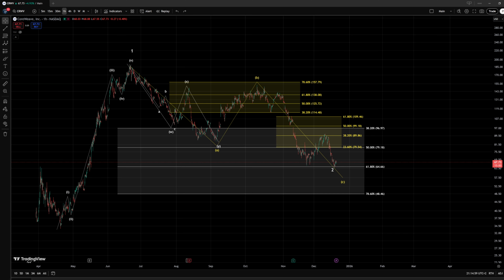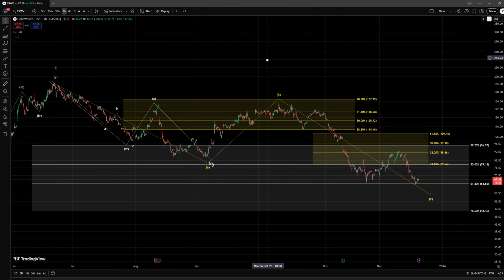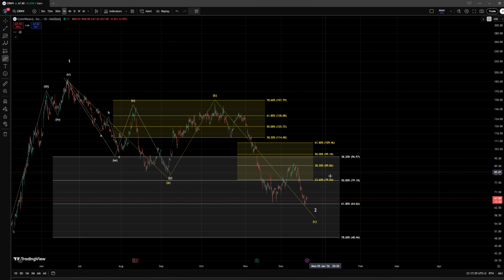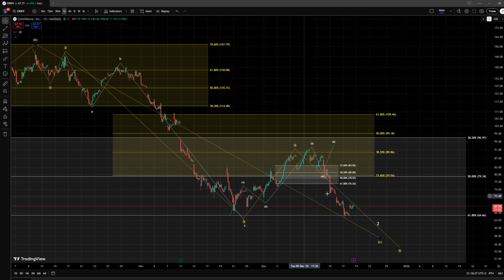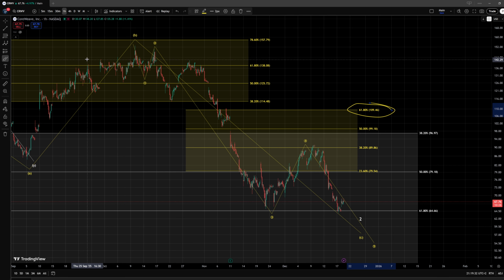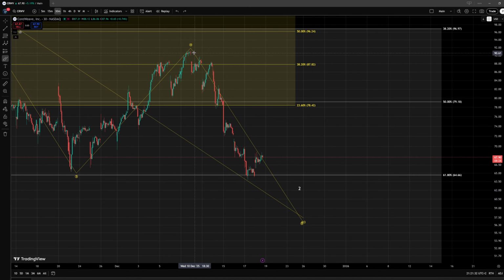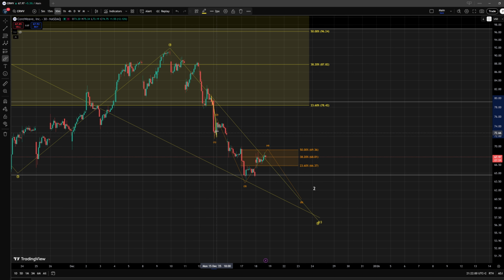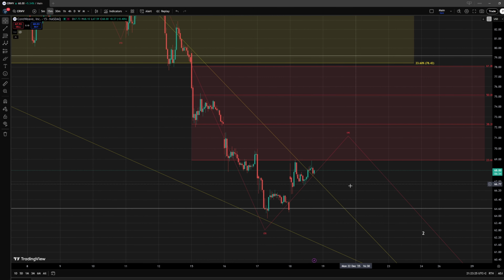CoreWeave : CRWV Stock Analysis with Elliott Wave + Trade Setup